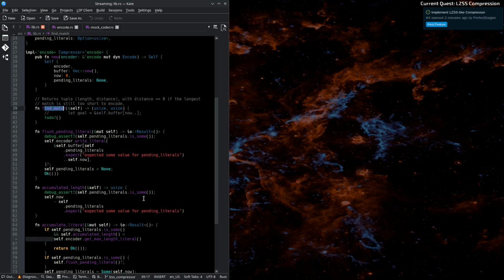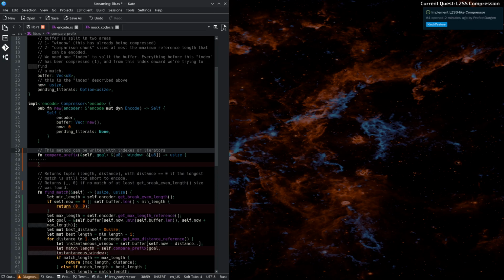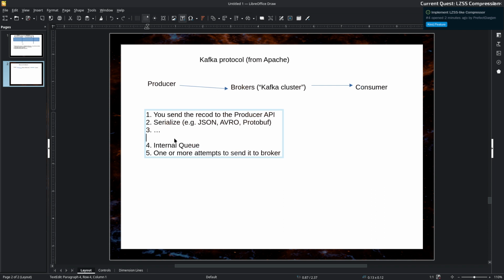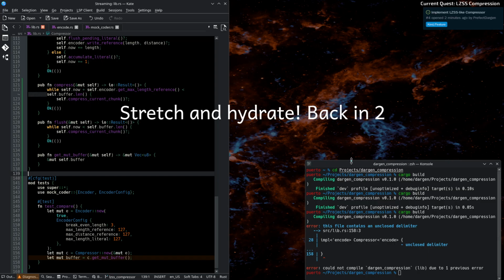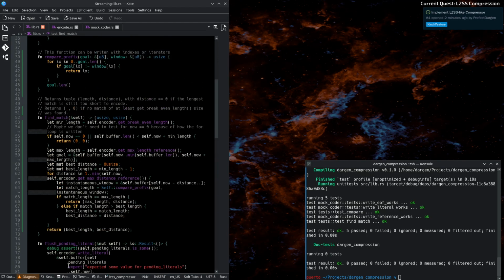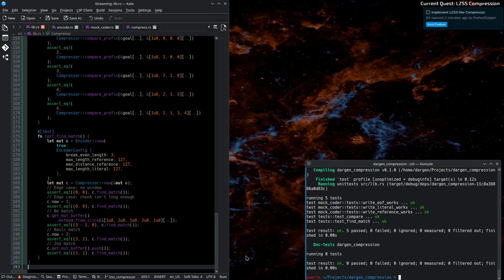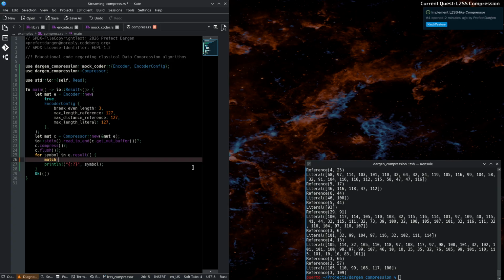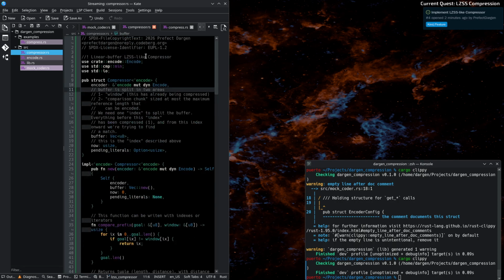VOD 2026-06-29: Sliding Window Compression (3/?)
We continue with our Data Compression project, specifically with the implementation of a variant of LZSS (sliding window compression) in Rust.

VOD from Twitth stream @PrefectDargen